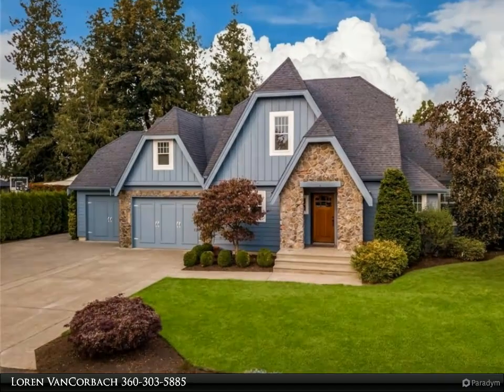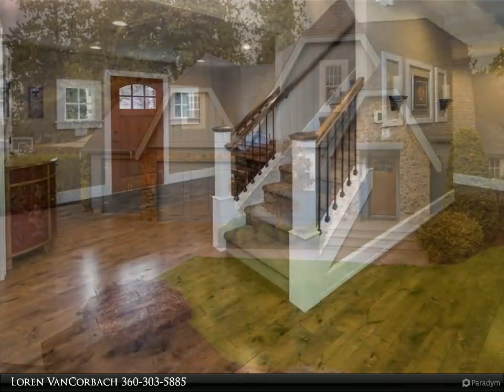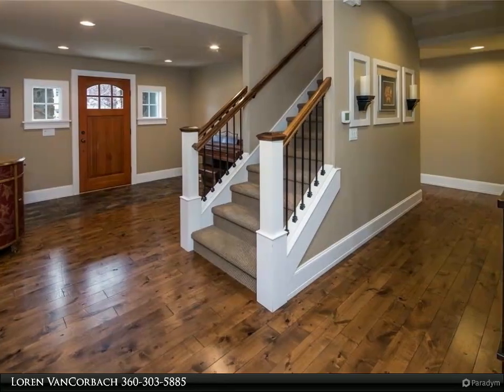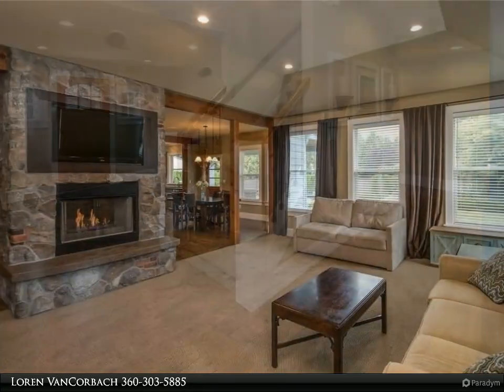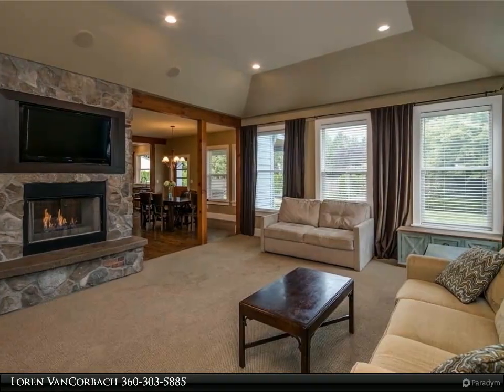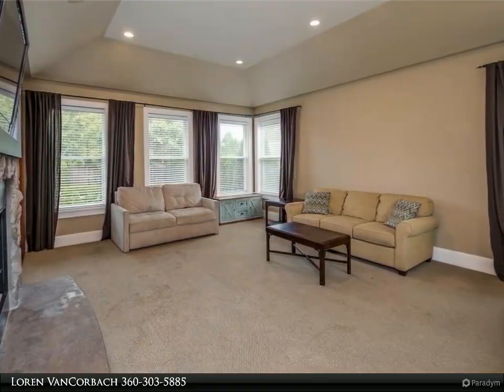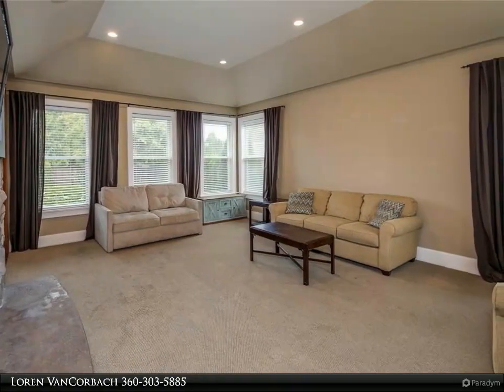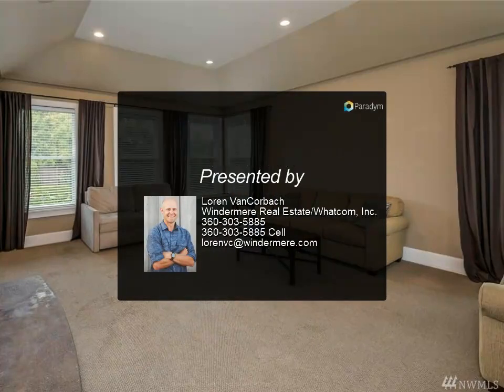Windermere Real Estate/Whatcom, Inc. - 8363 Double Ditch Rd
Creativity thrives in this European craftsman masterpiece! Details abound! Fresh ext paint, wide plank wood floors, 6 trim, granite counters, stone & slate tiles. Chef's kitchen with full size fridge/freezer, pantry, wood planked ceiling, dining area w/gorgeous 2-sided stone wrapped fp. Main floor office+ extra office area up. Dream basement! 96 screen + rear projector, surround sound, plumbed for wet bar. Quiet area surrounded by large custom homes. Stunning home, superb location, huge lot!

2 full bath, 1 half bath, 1 three-quarter bath

Loren VanCorbach
Windermere Real Estate/Whatcom, Inc.